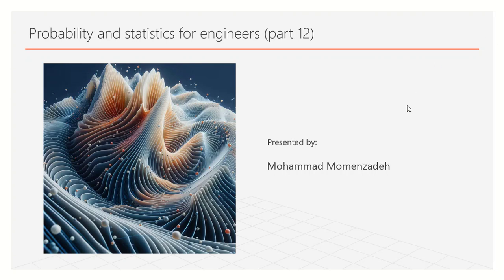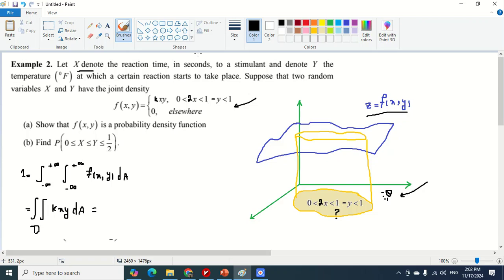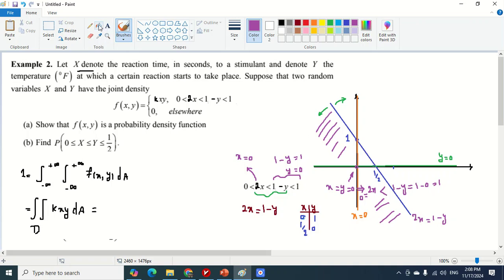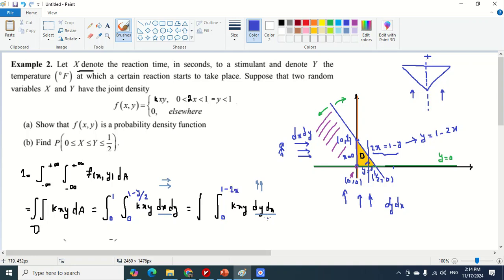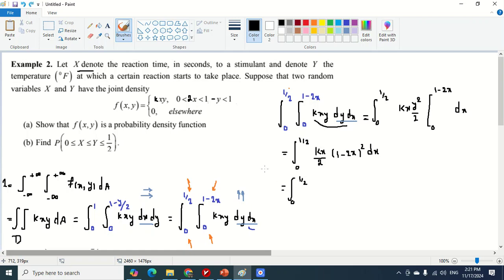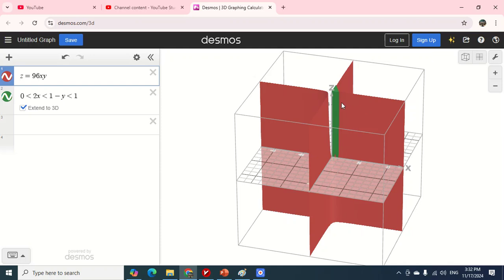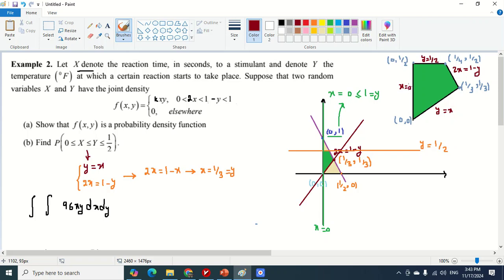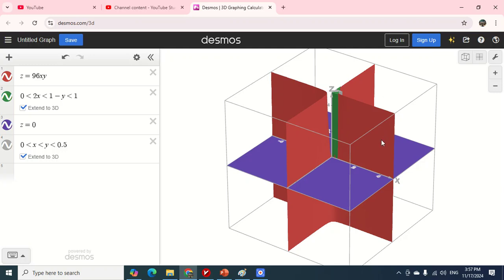Understanding Continuous Joint Probability Distributions | Episode 12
Welcome to Episode 12 of our "Probability and Statistics for Engineers" series! 🎓📊 In this episode, we dive into the world of continuous joint probability distributions.

First, we cover the fundamental definitions and theorems related to continuous joint probability distributions. Then, we solve a comprehensive example step-by-step, detailing the method of verifying a joint probability density function (P.D.F) for continuous random variables.

In our example, we calculate the probability of a given region using double integrals, providing a thorough understanding of this concept. To make it even clearer, we use an online surface sketcher (desmos.com) to visualize and illustrate the problem.

Join us as we break down these complex concepts with practical examples, enhancing your understanding of probability and statistics in engineering. 👍📚🔔